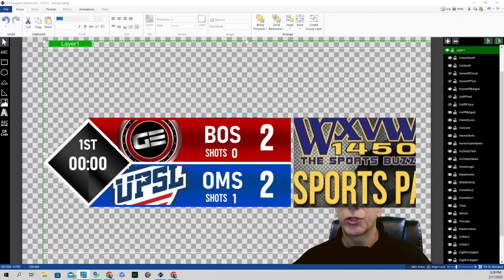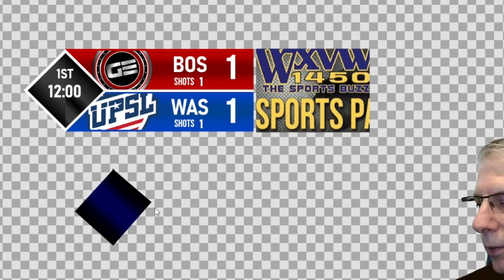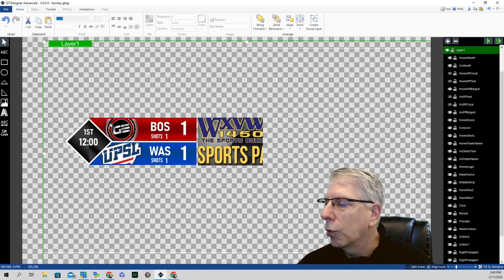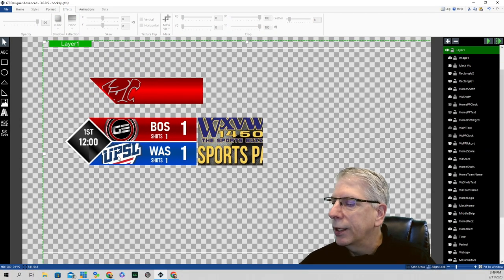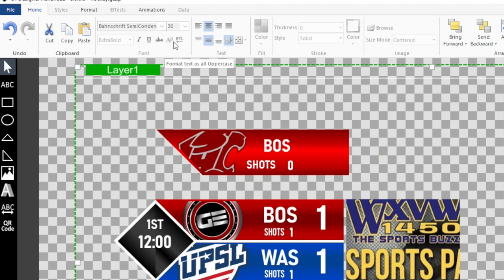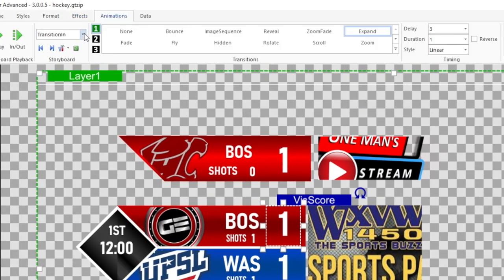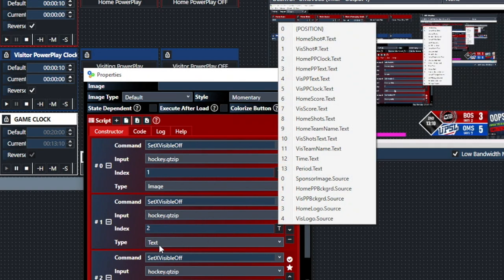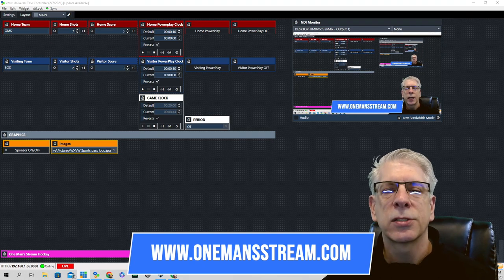Animated Hockey ScoreBoard Complete | One Man's Stream Episode 53 | vMix and vMix UTC Tutorial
Today we build  an Animated Hockey Scoreboard graphic from the ground up and put a cherry on top with complete vMix UTC control.  The graphic we construct today is for Hockey but the techniques explained will work for any type of sports graphic creation.  Other topics discussed are gradients, masking and scripting in vMix UTC.